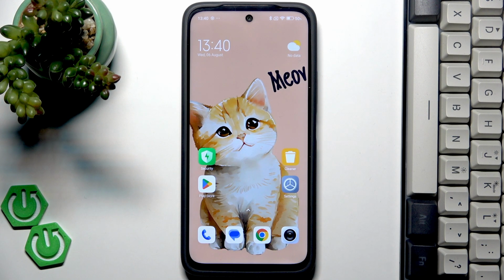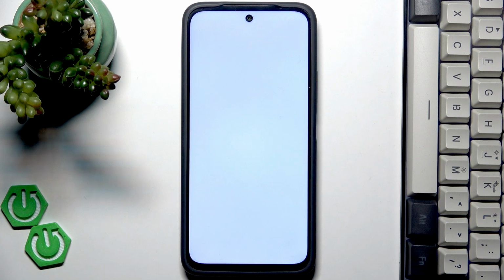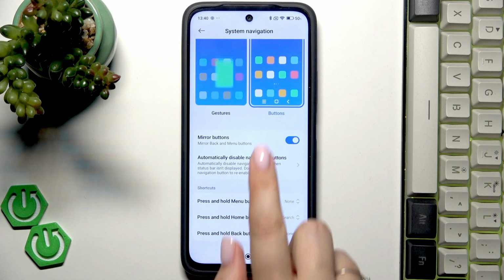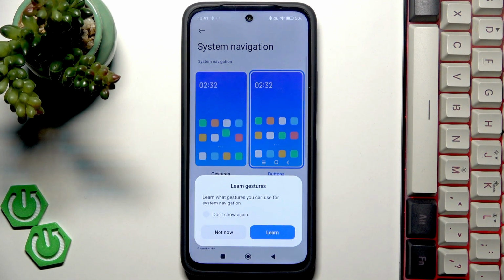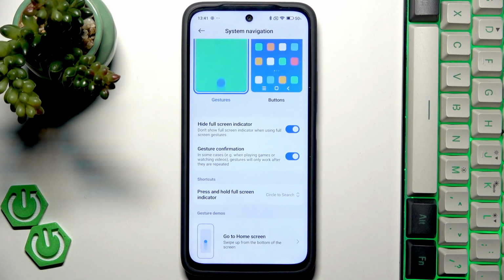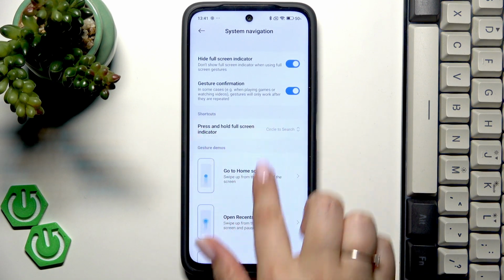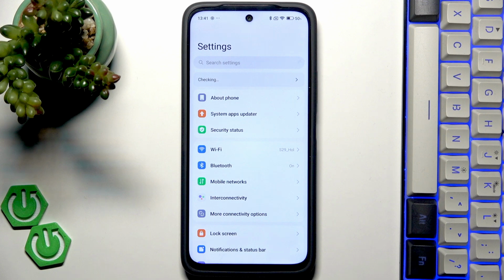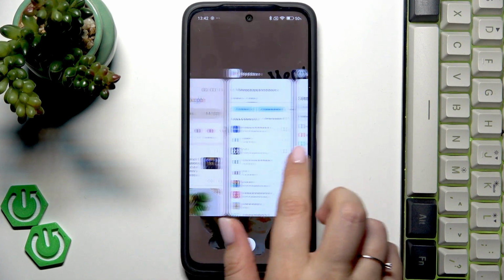POCO M7 Plus – How to Use Gesture Navigation Bar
If you want to switch from the traditional three-button navigation to gesture navigation on your POCO M7 Plus, this video will show you exactly how to do it. Learn how to enable gesture navigation, customize navigation settings, and use swipe gestures to move around your device. We’ll walk you through the steps to access system navigation options, explain how to use gestures for going back, returning to the home screen, and opening recent apps, and show you how to manage shortcuts and button layouts. Whether you’re new to gesture controls or just want to make your POCO M7 Plus easier to use, this guide will help you get the most out of your navigation bar settings.

How to enable gesture navigation on POCO M7 Plus?
How to switch from buttons to gestures on POCO M7 Plus?
How to customize navigation bar settings on POCO M7 Plus?

0:00 Introduction and device overview
0:06 Open Settings and find Home Screen
0:20 Access System Navigation options
0:30 Switch between buttons and gestures
0:45 Customize navigation buttons and shortcuts
1:01 Enable and use gesture navigation
1:23 How to use back, home, and recent gestures
1:49 Final tips and summary